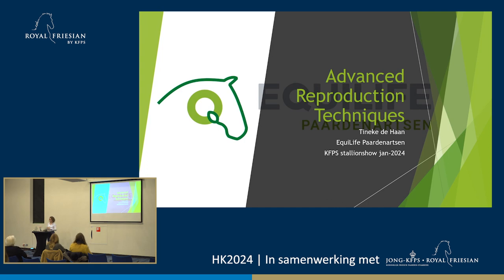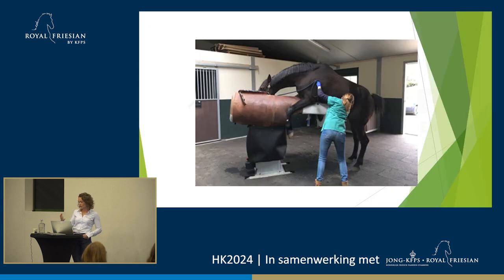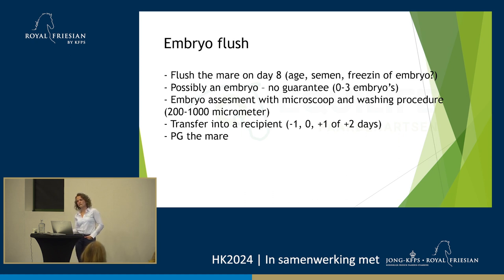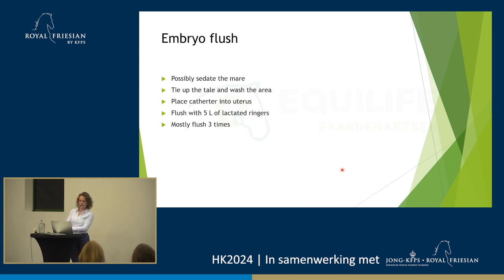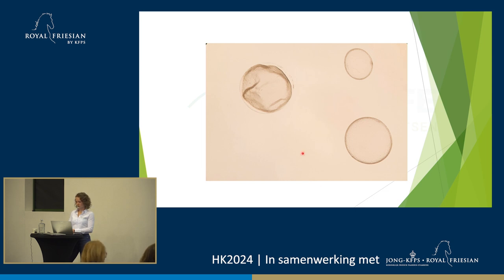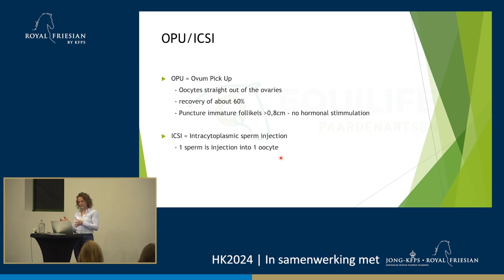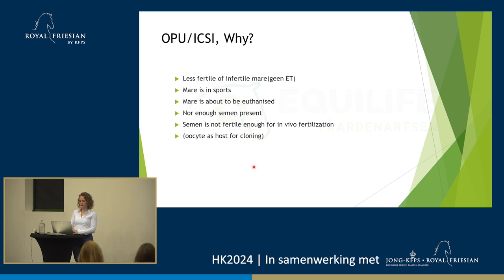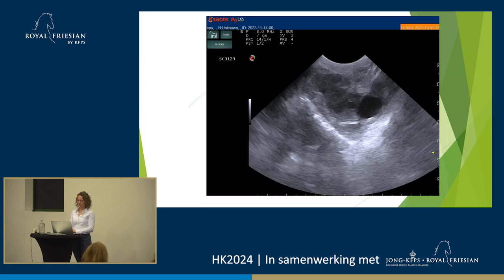HK 2024 Advanced reproductive techniques (embryo/icsi) - Tineke de Haan